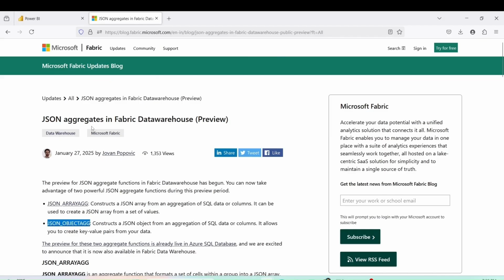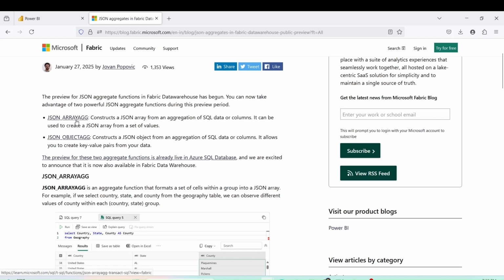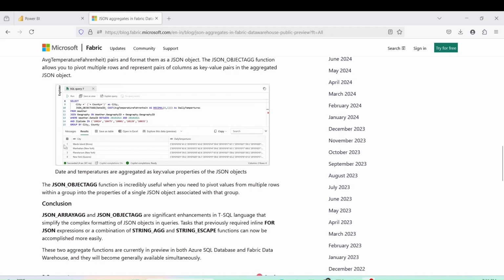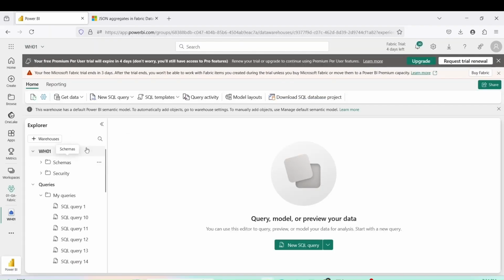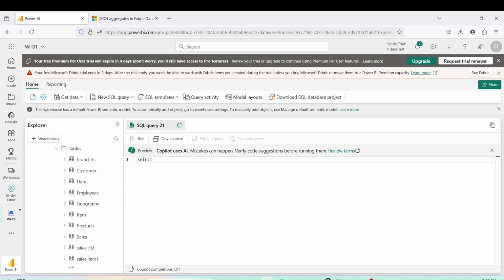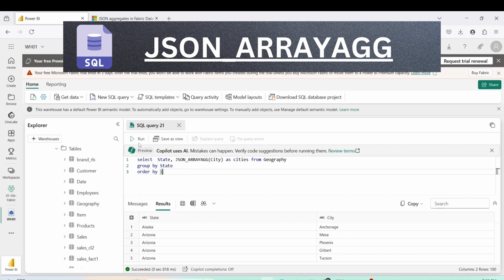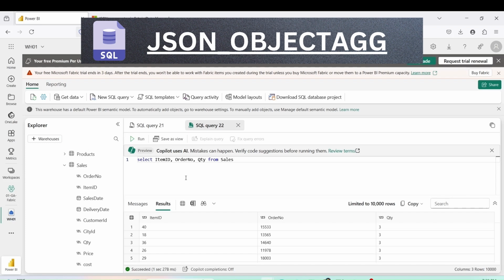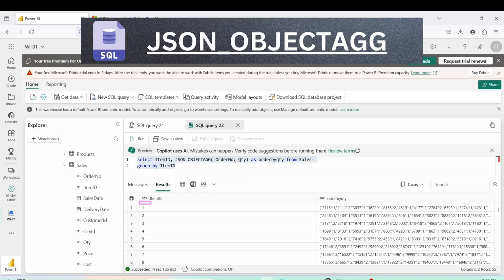JSON Aggregate Functions in Microsoft Fabric: JSON_ARRAYAGG | JSON_OBJECTAGG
In this video, we'll explore the powerful JSON aggregate functions in Microsoft Fabric, specifically JSON_ARRAYAGG and JSON_OBJECTAGG. By the end of this video, you'll be able to, Aggregate JSON arrays and objects with ease, Simplify complex data transformations and Improve query performance and efficiency
These functions allow you to aggregate JSON data in a flexible and efficient way, making it easier to work with complex data structures.

*Topics Covered:*
- What are JSON_ARRAYAGG and JSON_OBJECTAGG?
- How to use these functions in Microsoft Fabric
- Real-world examples of aggregating JSON data

Learn how to use JSON_ARRAYAGG and JSON_OBJECTAGG in Microsoft Fabric to aggregate JSON data and simplify complex data transformations.

Watch now and take your Microsoft Fabric skills to the next level!